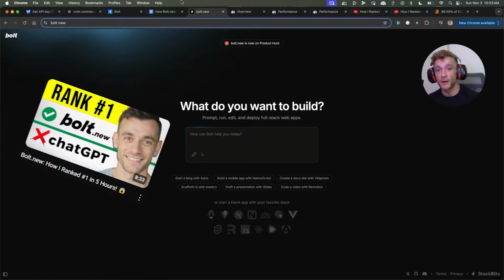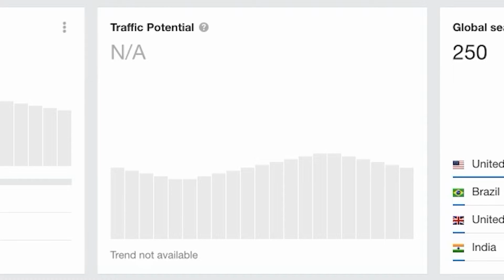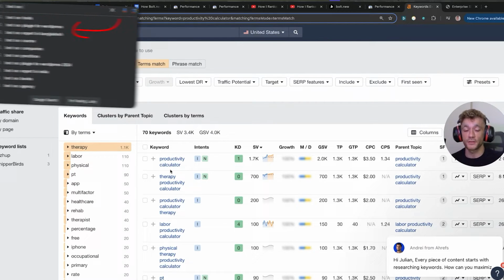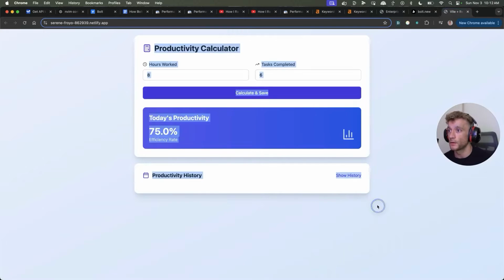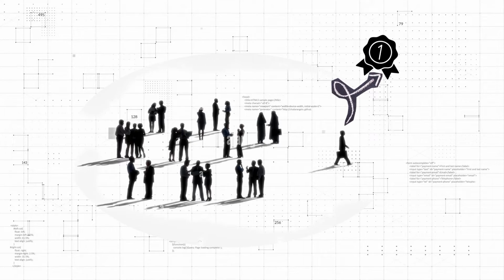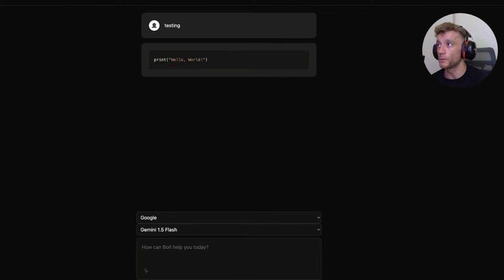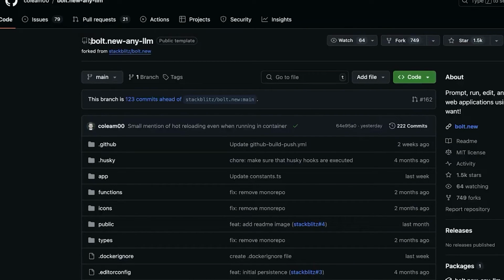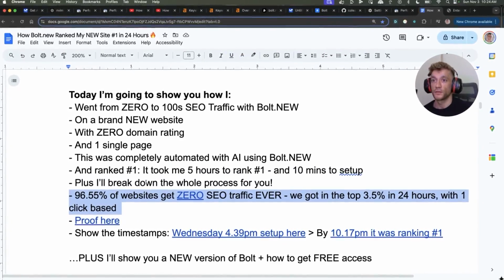0 to 100s of SEO Traffic in 1 Click w/ Bolt.New! 🤯